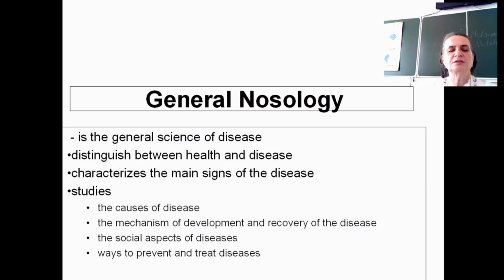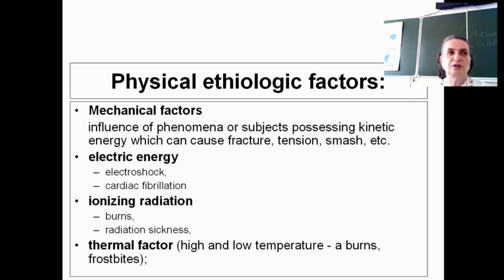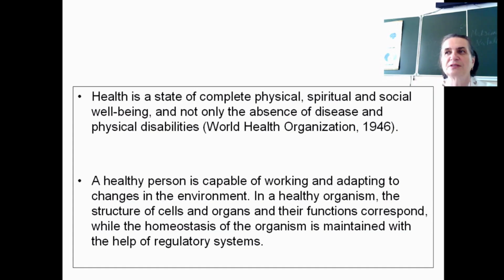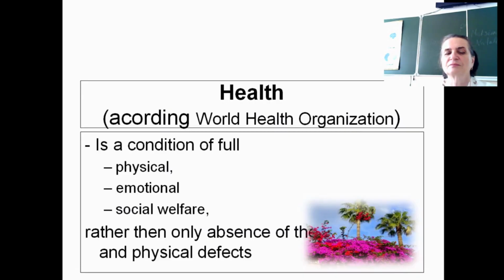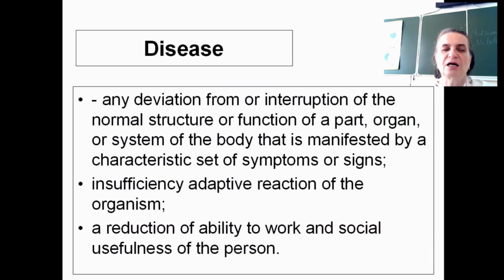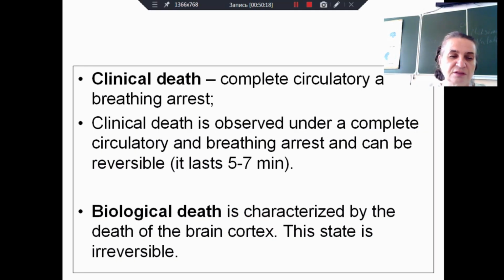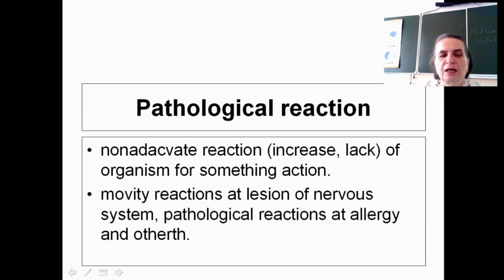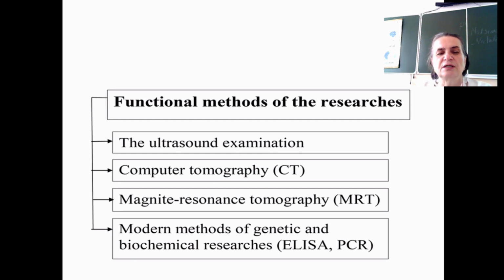About Disease Outcomes. Ethiology. Pathogenesis in 5 minuts. Lecture. Maksimovich N.Ye.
About Disease  Outcomes.  Ethiology.  Pathogenesis